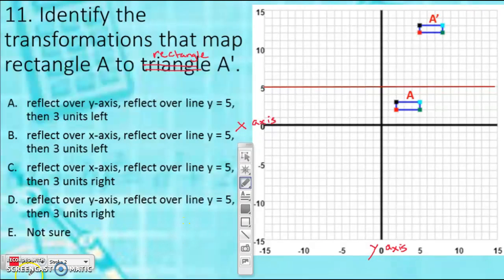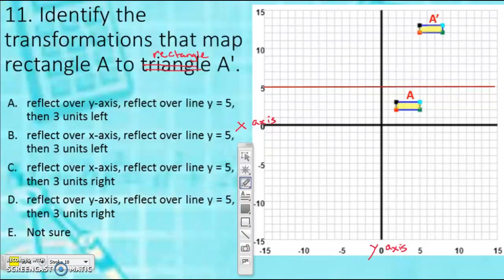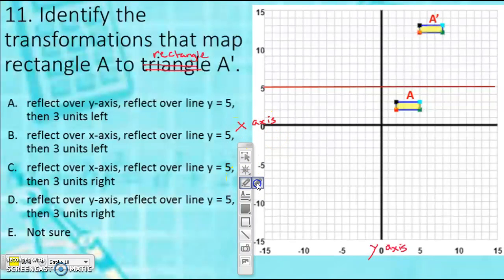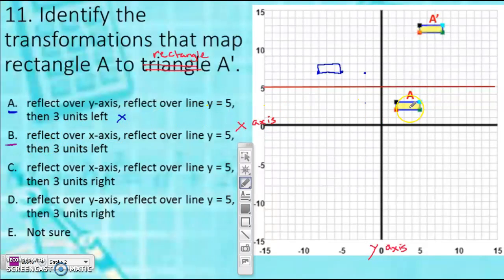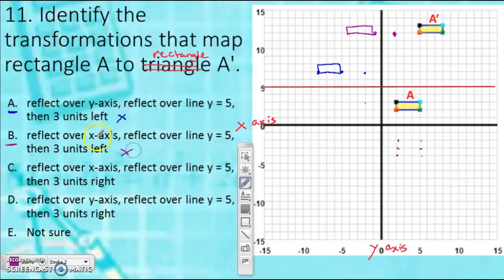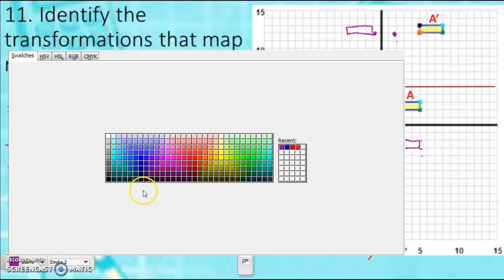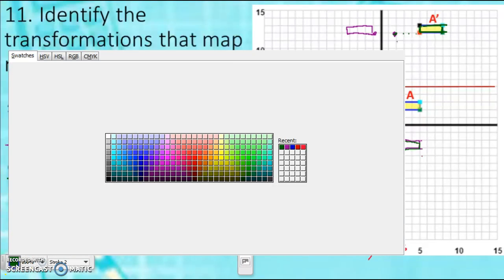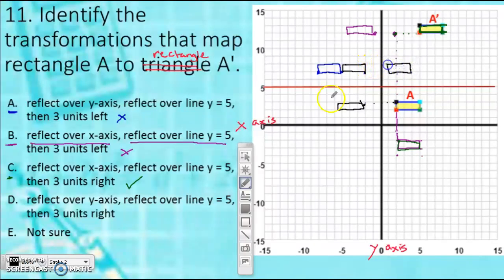GEO Multiple translations